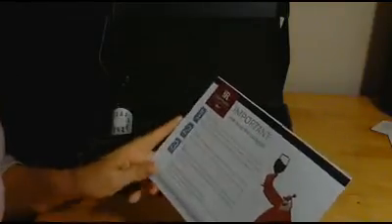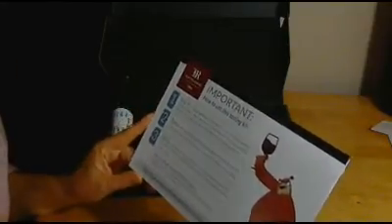Tasting Room by Lot 18 Unboxing and Wine Tasting ASMR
This it the sampler you get when you first join the Tasting Room by Lot 18's subscription plan.  I also added in a wine tasting role play just for fun.  Here is the link to check them out